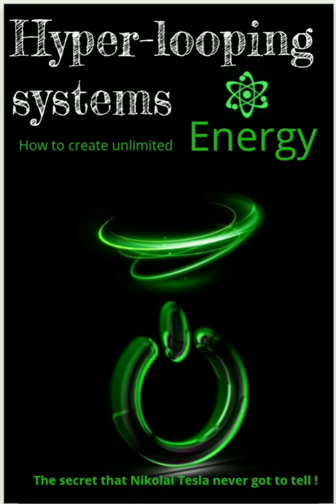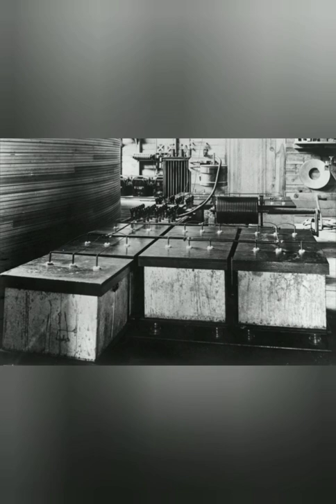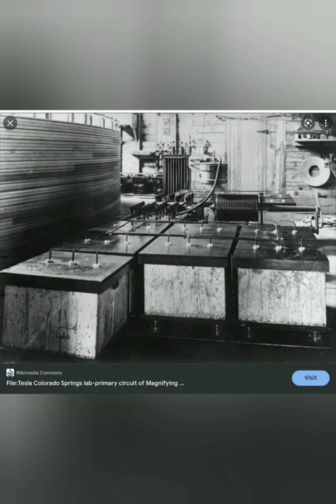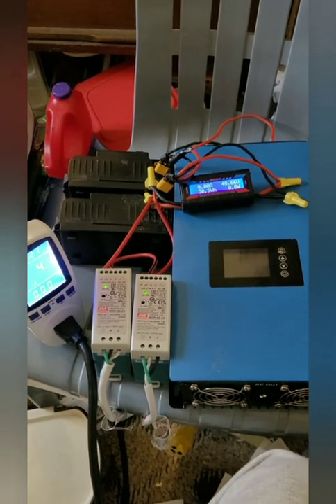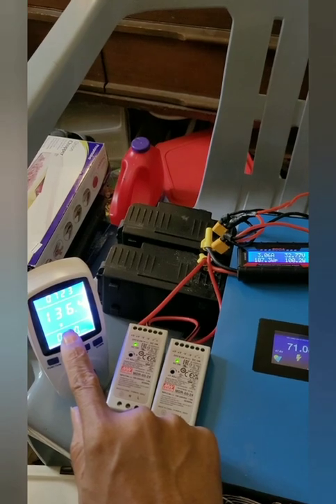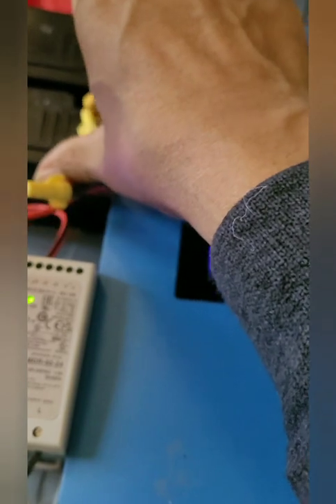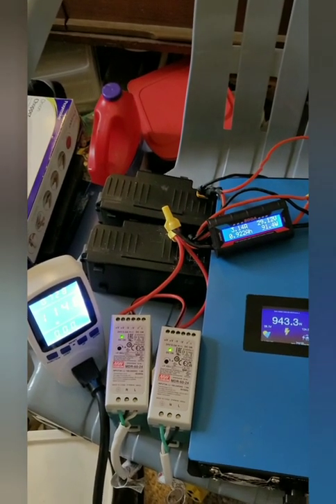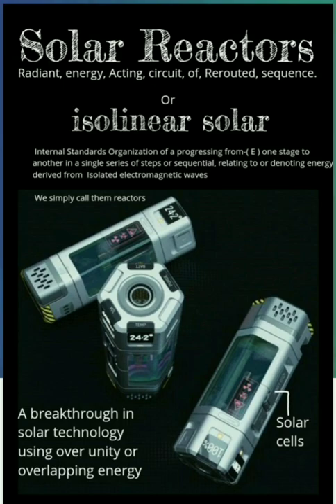A new book coming out soon never before told secrets from nikola Tesla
A new book that describes nikolai Tesla's untold story about amplification and how it's used in new technology technology for today's use use these items items will be shown step-by-step on how to produce a system that will help you beat the grid power back-to reasonable Payments Using a 100Year old technology